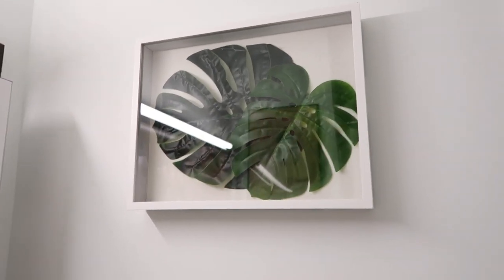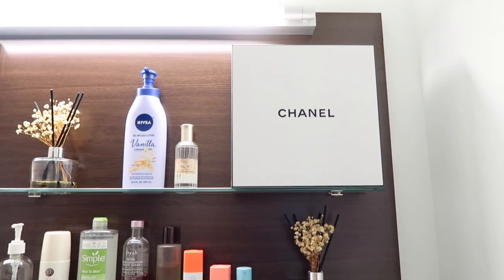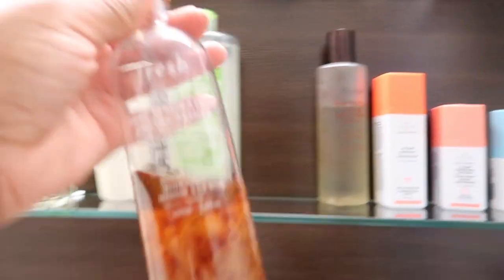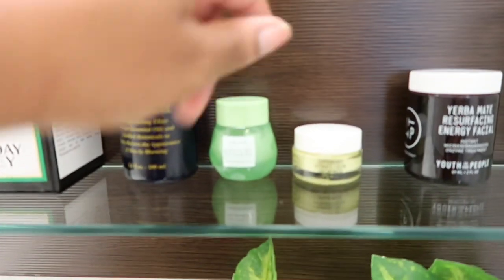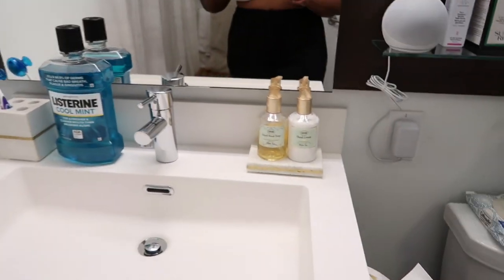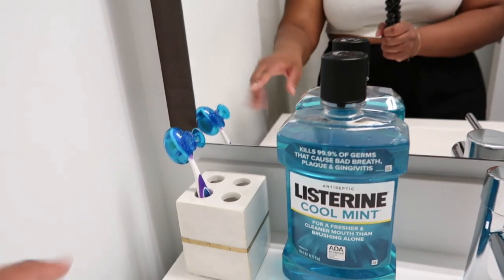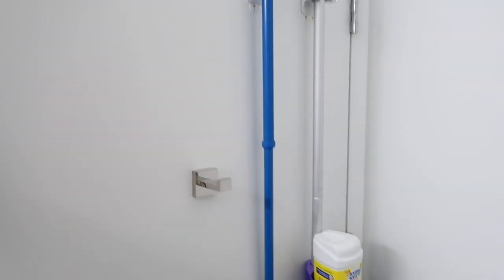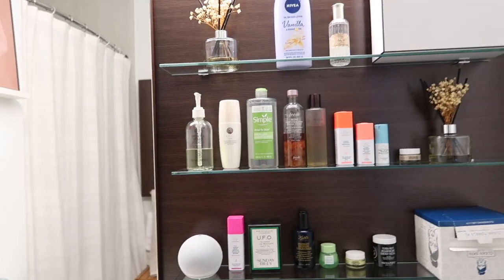Small Bathroom Tour & Bathroom Home Decor| Luxury Studio Apartment | New York City | NYC | 2021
I know it's been a while but I just got a new camera and I owned yall a bathroom tour so here it is! I loved decorating this small but mighty bathroom. Let me know what you think! Also, see below for everything that I mentioned below:

Bathroom Items:
Shadowbox Frame - Michaels
Faux Monstera Plant - Amazon
Diffuser - Amazon
Chanel Box Cotton Pads - Chanel(Check out Monroe Steele's page for her video on this)
Drunk Elephant C-Firma™ Vitamin C Day Serum - Sephora
Drunk Elephant C-Tango™ Vitamin C Eye Cream - Sephora
Drunk Elephant T.L.C. Framboos™ Glycolic Resurfacing Night Serum - Sephora
Drunk Elephant F-Balm™ Electrolyte Waterfacial Mask - Sephora
Youth To The People Superfood Antioxidant Cleanser - Sephora
Youth To The People Superfood Air-Whip Moisturizer with Hyaluronic Acid - Sephora
Youth To The People Mini Adaptogen Deep Moisture Cream with Ashwagandha + Reishi - Sephora
Youth To The People Yerba Mate Resurfacing + Exfoliating Energy Facial with Enzymes + Niacinamide - Sephora
Youth To The People Mini Superberry Hydrate + Glow Dream Mask - Sephora
Fresh Kombucha Antioxidant Facial Treatment Essence - Sephora
Fresh Rose & Hyaluronic Acid Deep Hydration Toner - Sephora
Kiehl's Since 1851Midnight Recovery Concentrate - Sephora
SUNDAY RILEY U.F.O. Ultra-Clarifying Face Oil - Sephora
Tatcha Pure One Step Camellia Oil Cleanser - Sephora
Glow Recipe Avocado Melt Retinol Eye Sleeping Mask - Sephora
Beauty Oil - Sabon
Clean Skin Club - Amazon
Vase - H&M Home
Toilet Paper Holder - Amazon
Hand Soup - Sabon
Hand Lotion - Sabon
Marble Soap Dish White/Gold - Project 62 - Target
Marble Toothbrush Holder White/Gold - Project 62 - Target
Textured Stripe Shower Curtain White - Hearth & Hand™ with Magnolia - Target
Print - Society6
Slub Accent Organic Hand Towel Sand - Casaluna - Target
Slub Accent Organic Bath Towel Sand - Casaluna - Target
Large Bath Mat - H&M Home
StorageWorks Hand-Woven Storage Baskets - Amazon
Bench - Kohl's